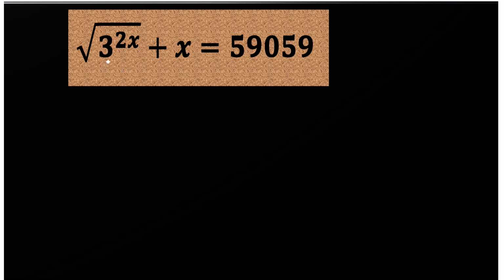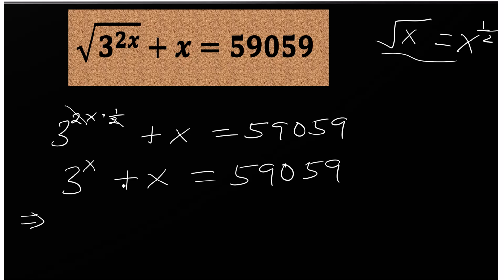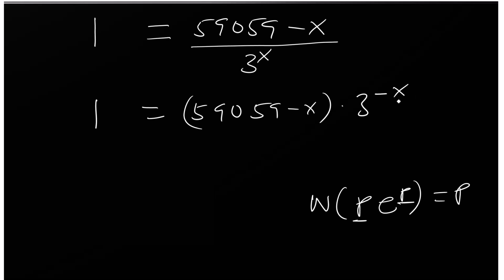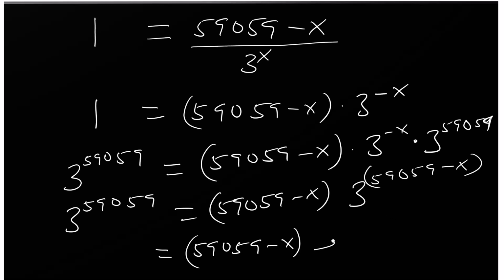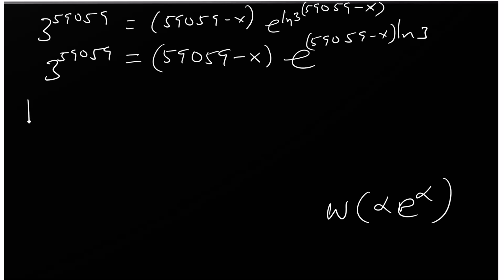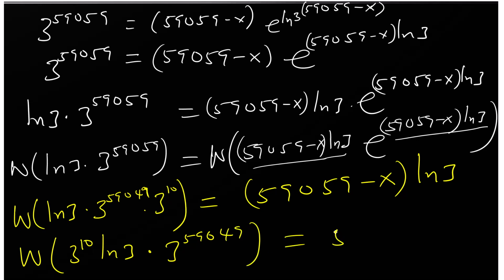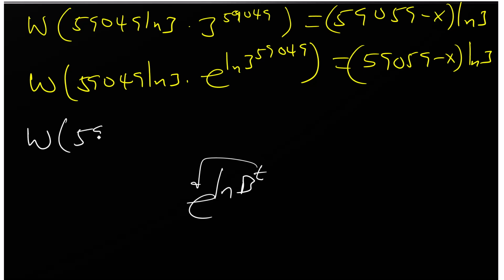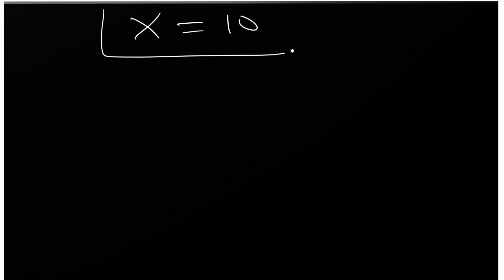Can You Solve Square root of 3^2x +x=59059 ? | Try Your Best